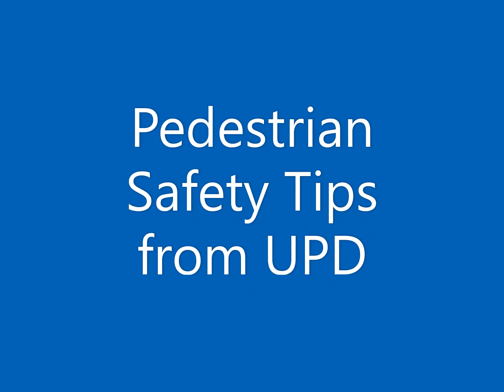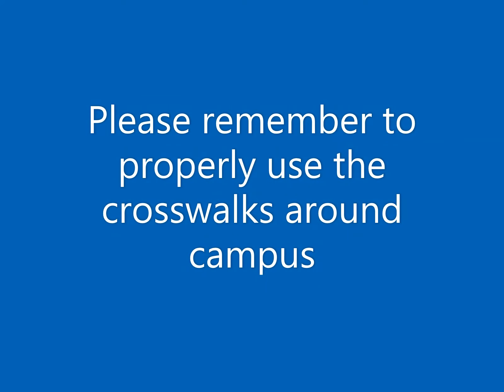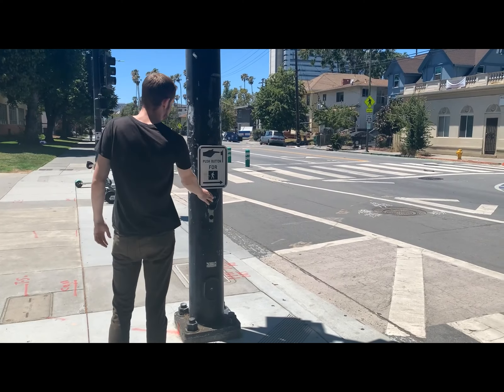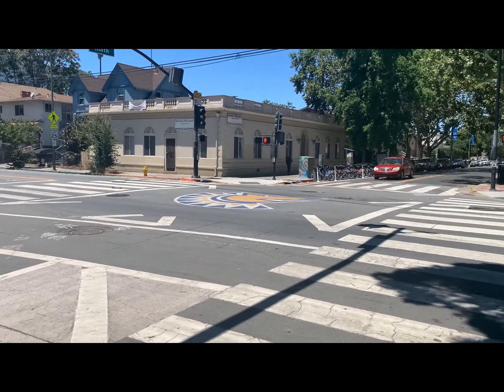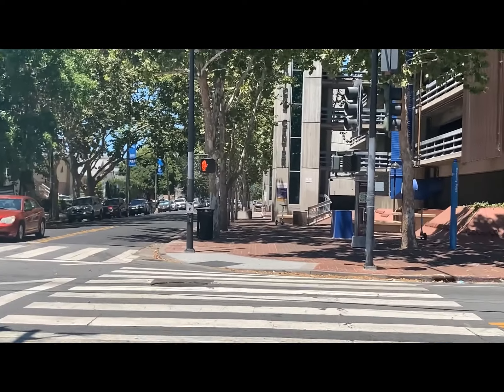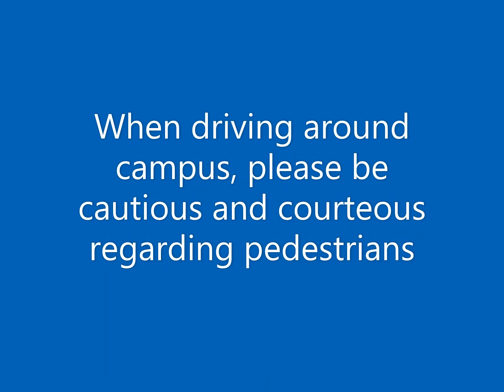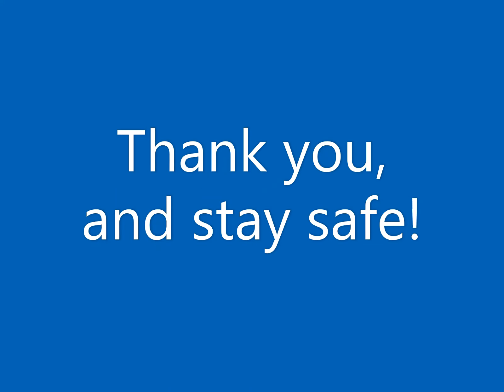Pedestrian Safety Tips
Police cadets, who are student employees from SJSU's University Police Department, demonstrate how to stay safe as a pedestrian around campus.